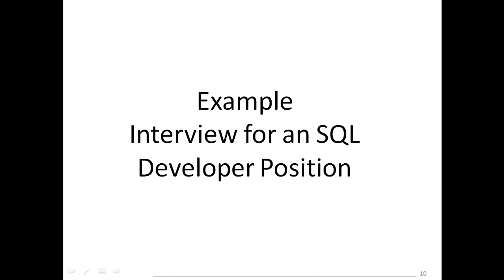Interview Example 1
This video will help the interviewer on how to conduct a interview for SQL Developer Position.